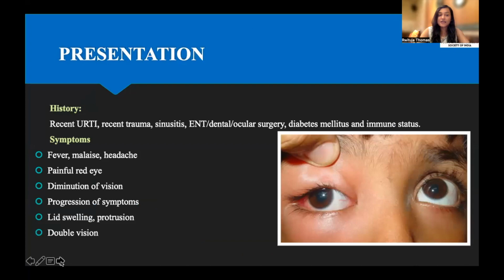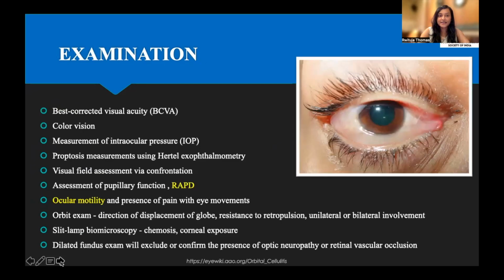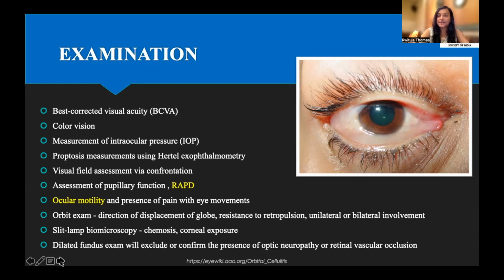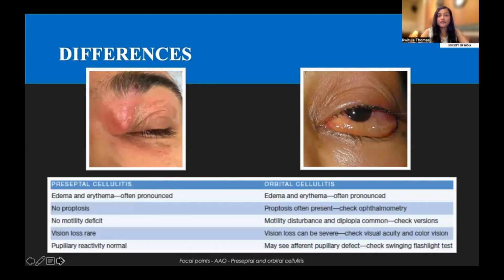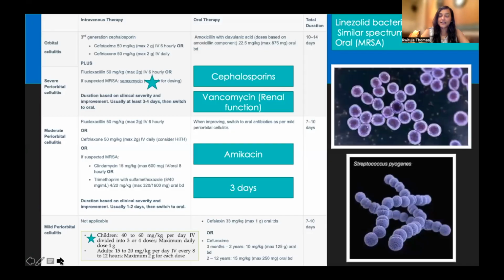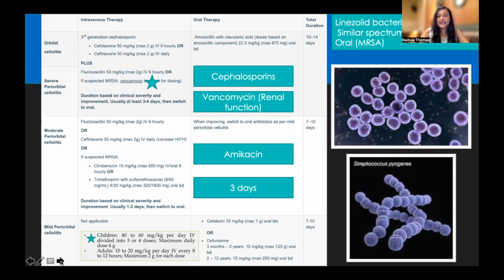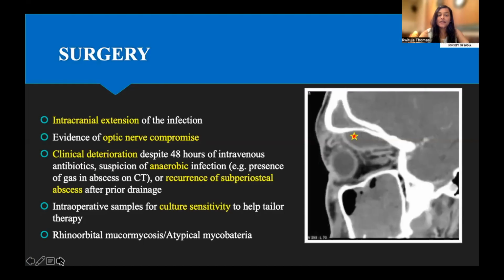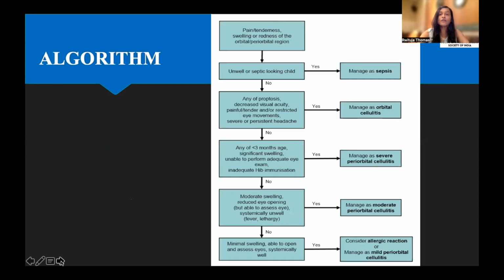Orbital Cellulitis | Dr Rwituja Thomas | YOSI Ocular Emergency | Episode 7